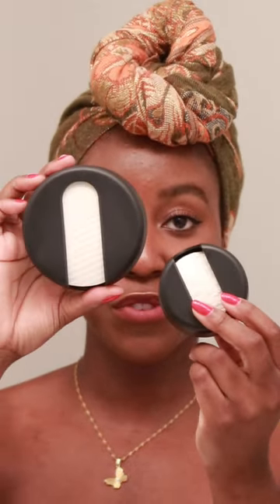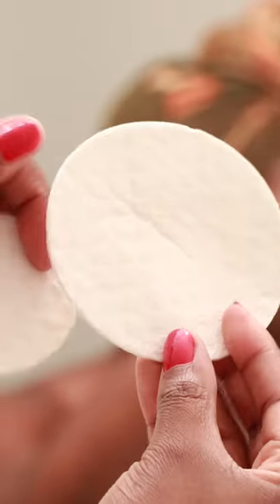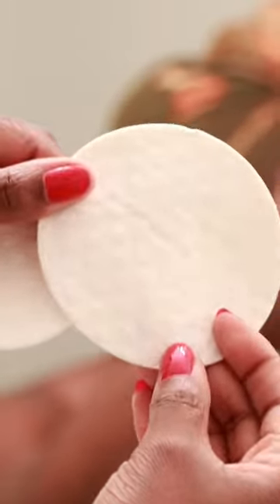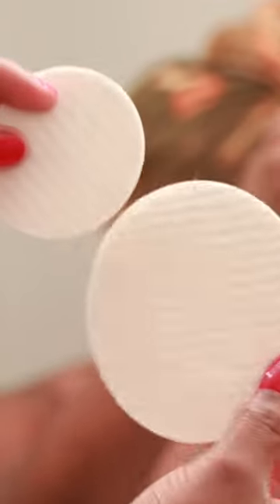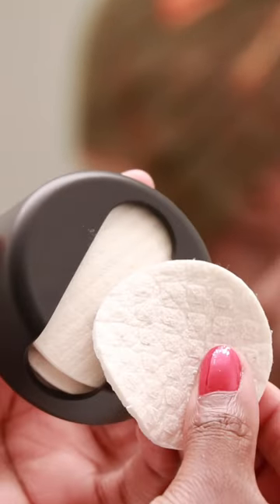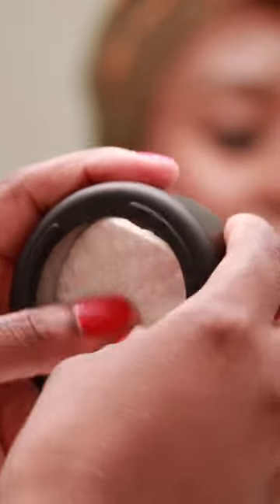The BEST reusable cotton rounds to remove eye makeup | Lakisha Adams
I’ve tried a number of reusable ones before and I always found like the actual cotton ones were a little bit rough, like nothing really gave me the texture of a real cotton round, and I found the surging of it was just a little bit too rough on my eye. So with these ones, they’re honestly the most like natural cotton rounds like ever. They’re from a company called @lastobject and they come in two different sizes. You have the large one for your entire face and the small one for your eye.

You can travel with them as well, becoming these little compartments.

I got black because I love simplicity. After using them, I put them in a little mesh bag and just throw them in the wash. The best part is these are a hundred percent compostable, so when you’re done with them, you can let them go back to the environment. The cotton rounds are made from 30% cotton and 70% wood fibers, and the actual case is made from ocean bound plastic.

It honestly feels like you’re using a con round and you’re not using something that is reusable. If you haven’t tried these already, you definitely should.